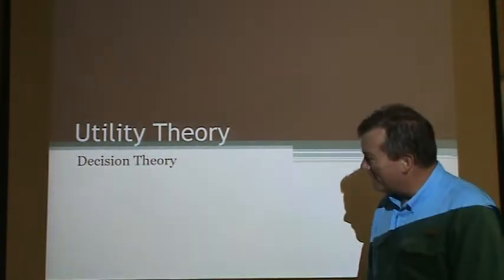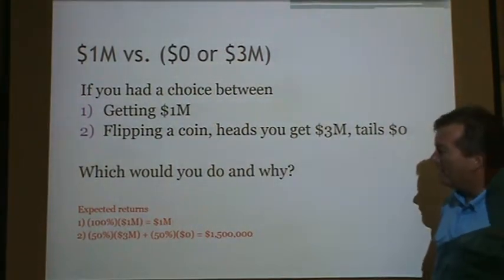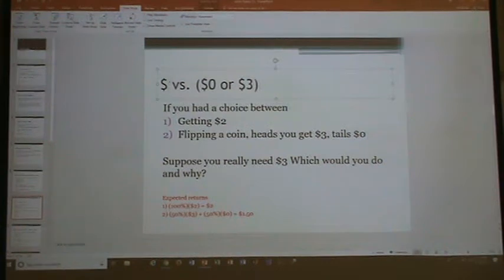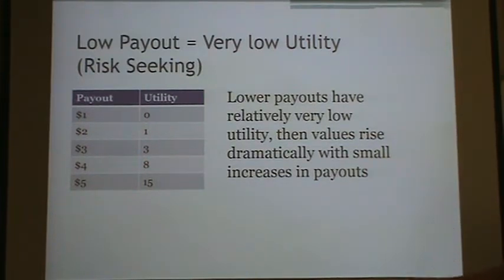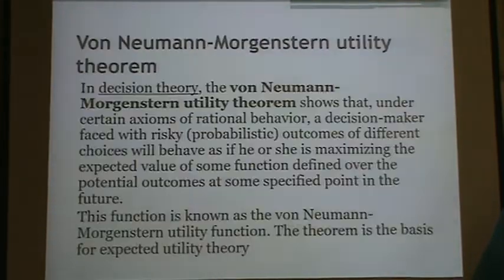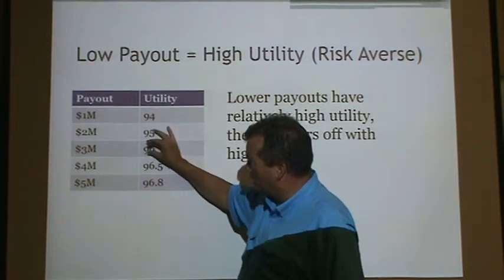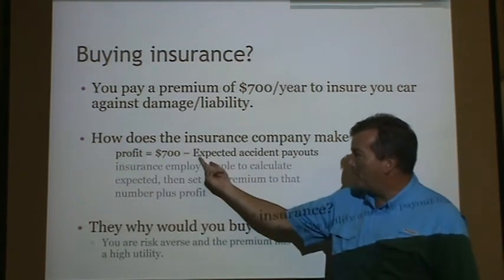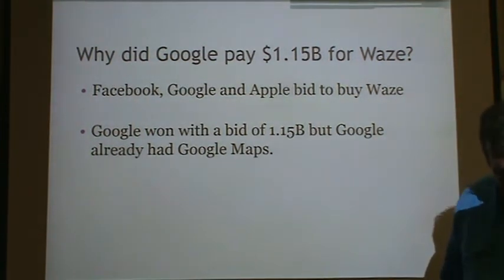UtilityTheory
Intro to Utility Theory